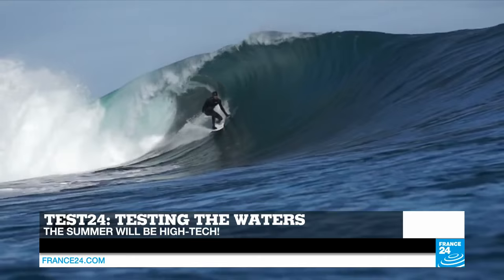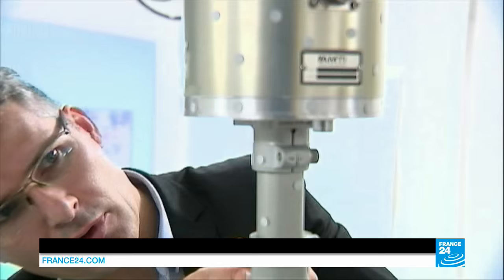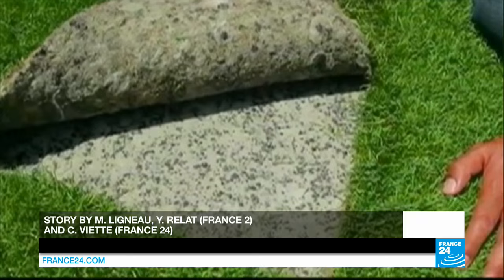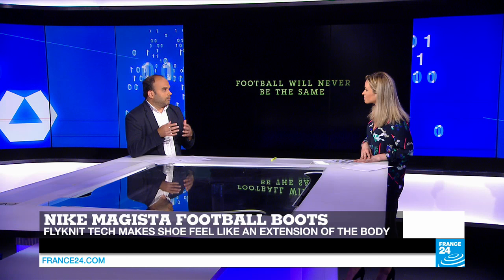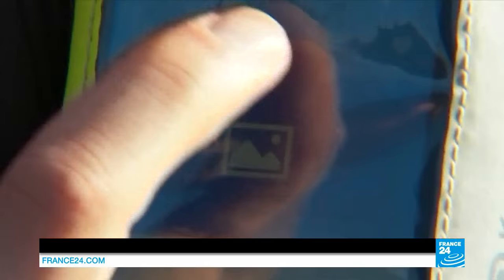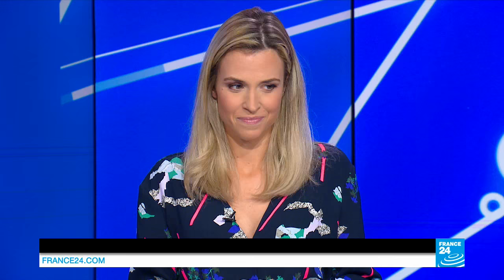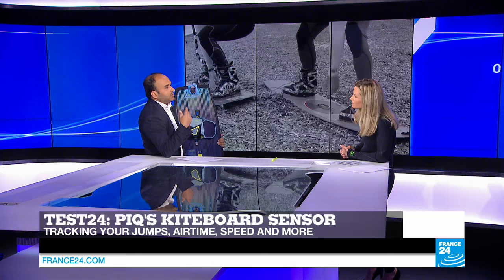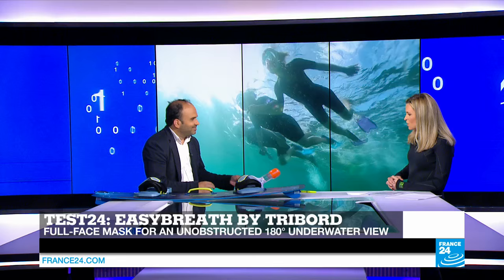Testing the 'tech waters’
As the Euro 2016 kicks off here in France, we look at how technology has changed every aspect of football and how it is continuing its relentless march into the heart of all other sports. Also, we'll test the waters in test 24, with the world's first neoprene-free wetsuit by Patagonia and a full-face surface mask by Tribord.